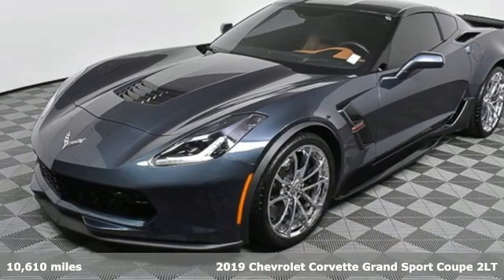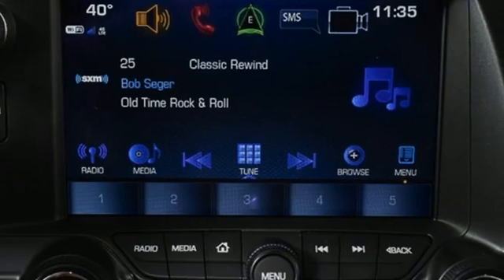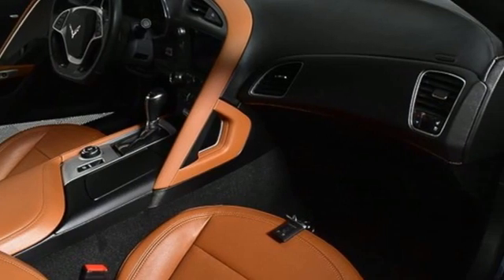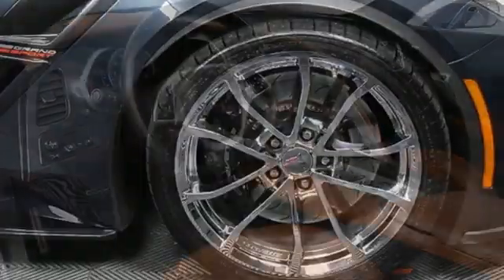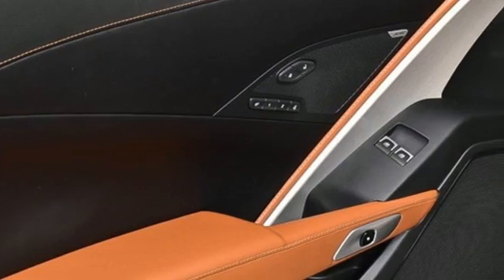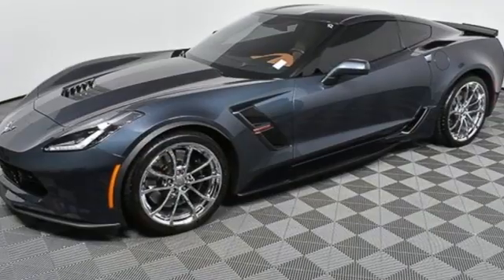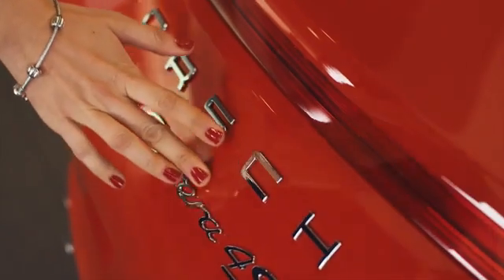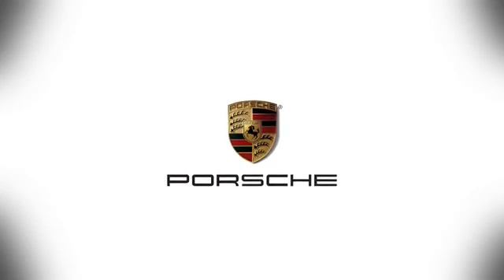Used 2019 Chevrolet Corvette Atlanta, GA P16851B - SOLD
Year: 2019
Make: Chevrolet
Model: Corvette
Trim: Grand Sport
Engine: 6.2L V8
Transmission: 8 Speed Paddle Shift with Automatic Modes
Color: Gray
Interior: Kalahari
Mileage: 10610
Stock #: P16851B
VIN: 1G1YY2D75K5115707
brbrWe look forward to hearing from you. Advertised price includes $699 Dealer Service Fee.

Address:
4006 Carver Drive